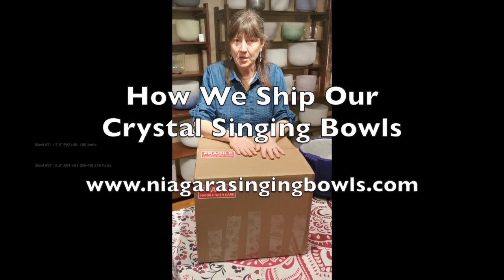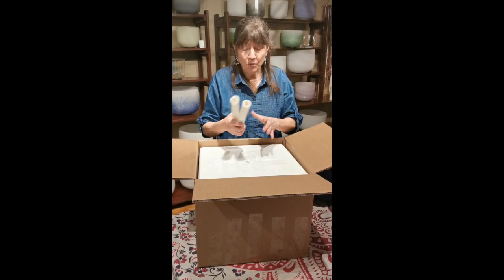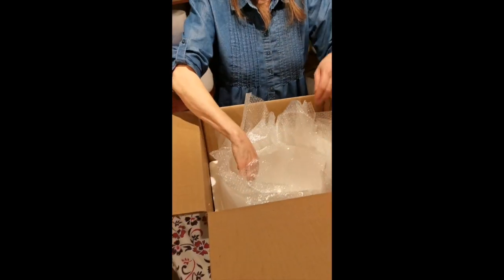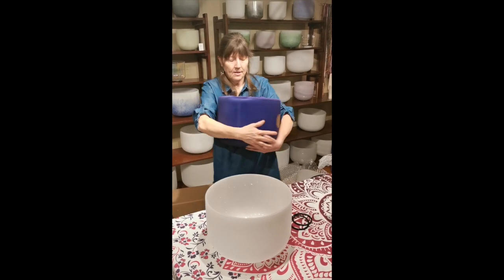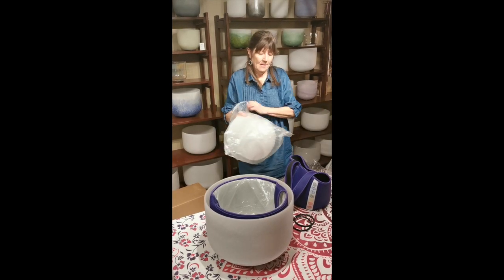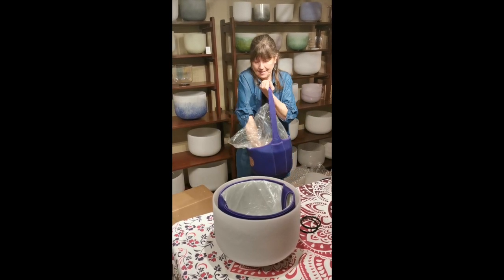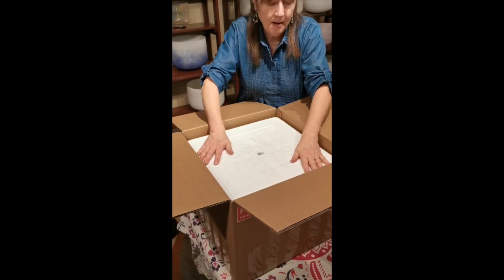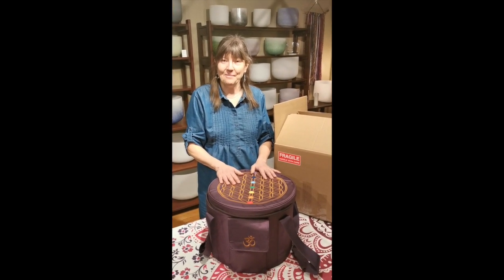How we ship crystal singing bowls to you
How we ship the crystal singing bowls? Very safely!
We guarantee they will arrive safely. If they don't we will send you new ones free of charge.
You can continue to transport your singing bowls in the box or you can upgrade to padded bags. It is up to you. Either way, you can relax, knowing your crystal singing bowls are safe when you take them from place to place.